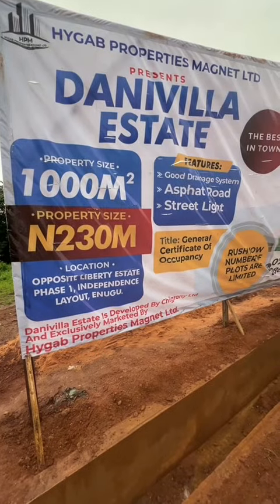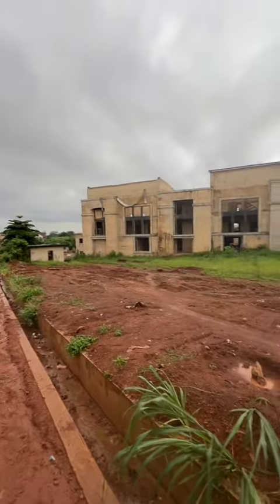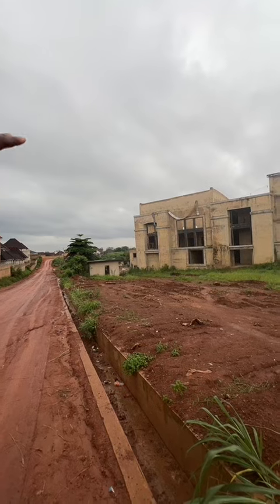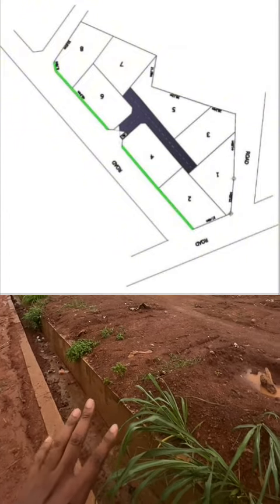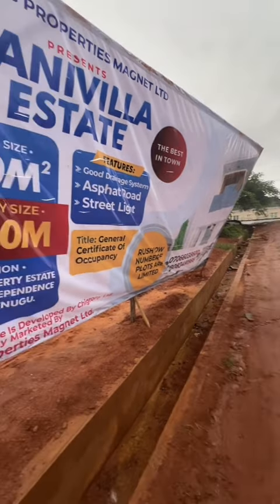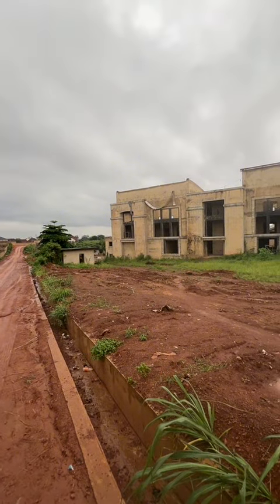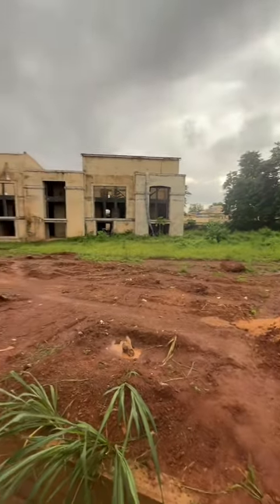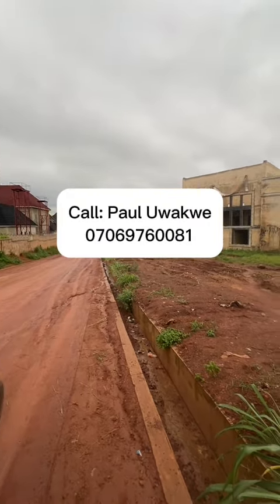The most expensive plot of land in Enugu this August 2024